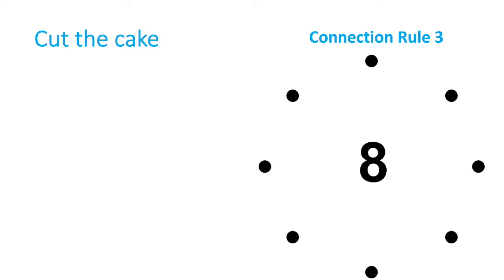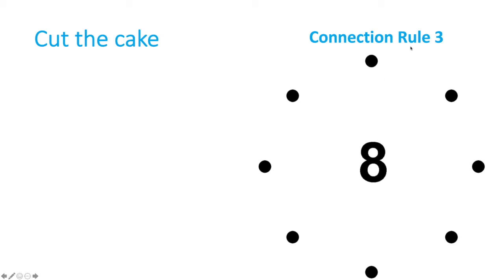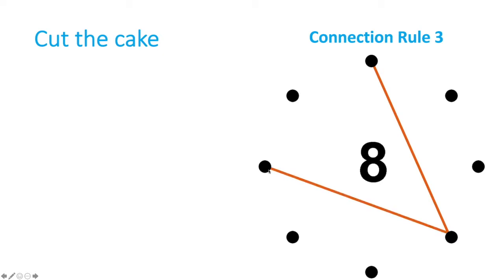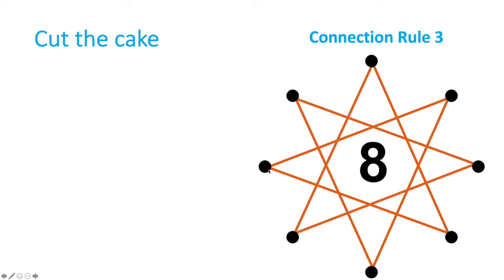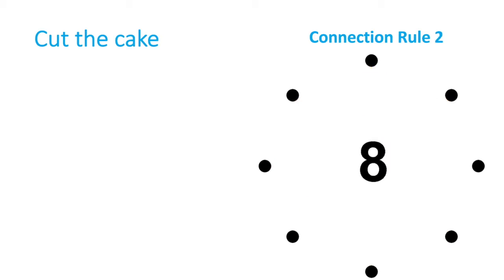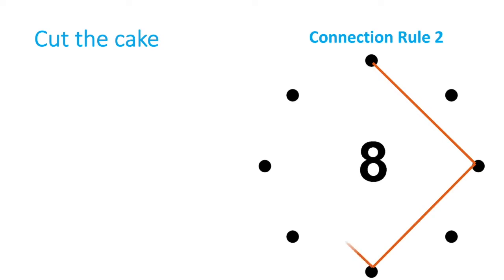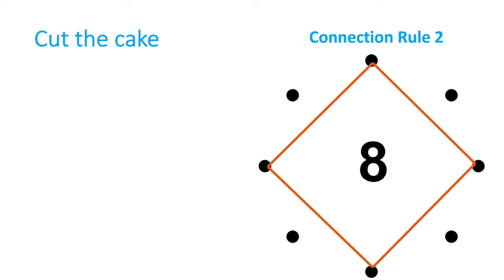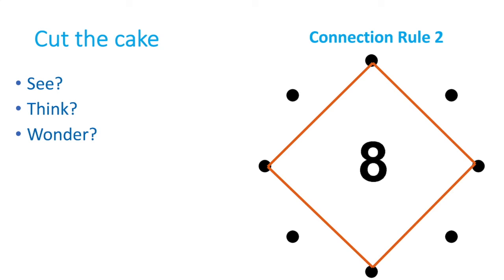Cut the Cake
An introduction to a rich learning activity

This activity was addapted from the Star Polygon's Task located